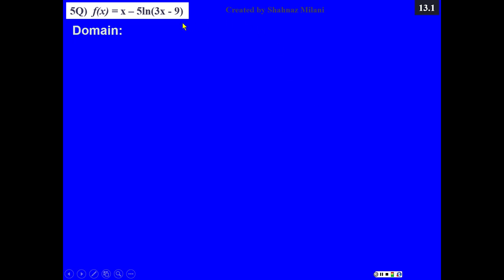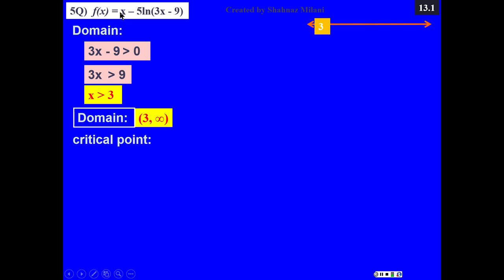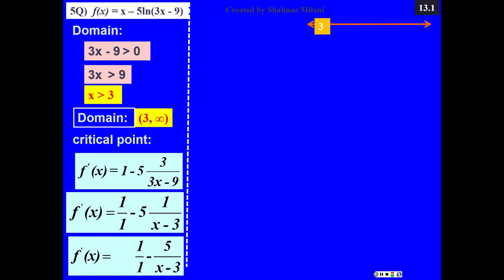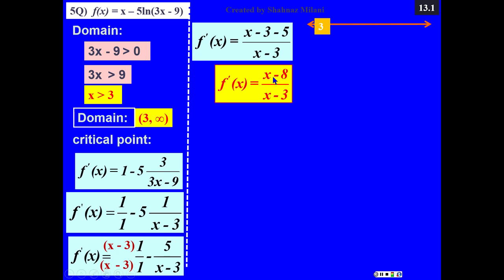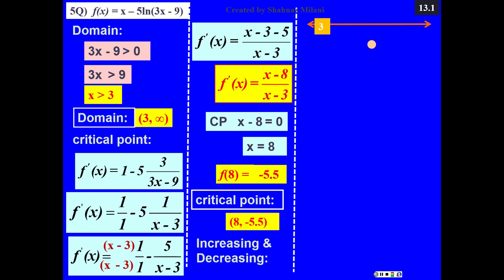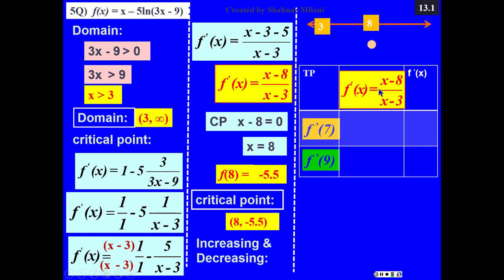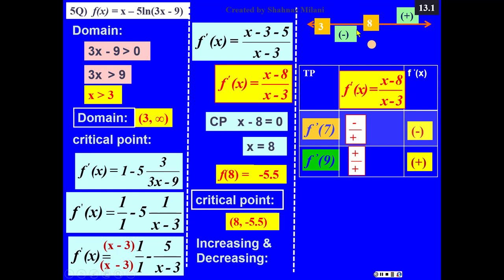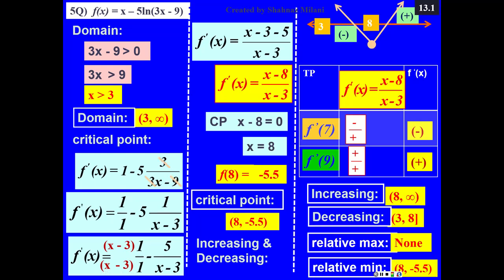Sat, Jun 16, 03 28 PM